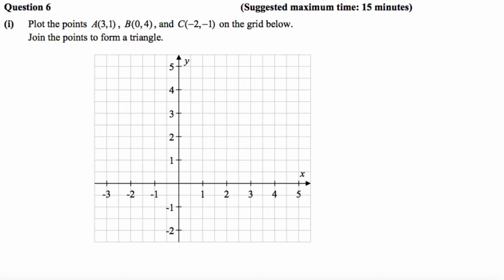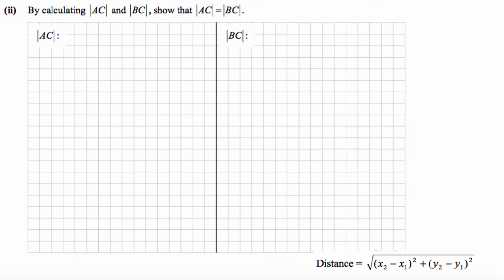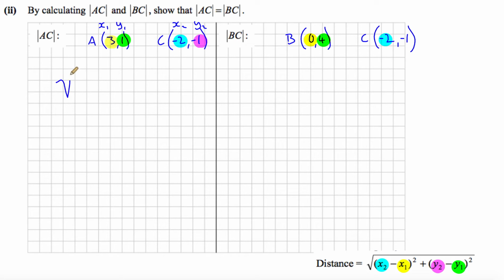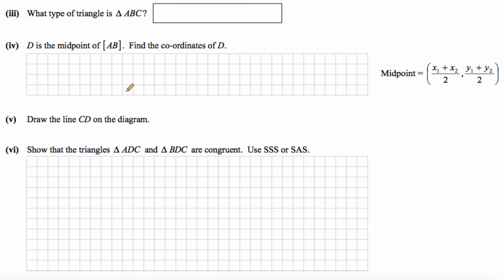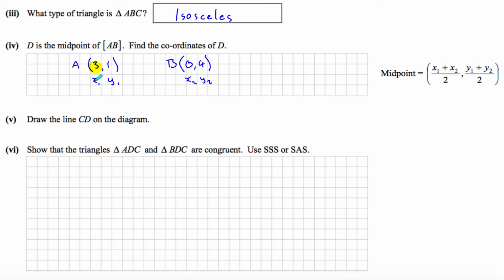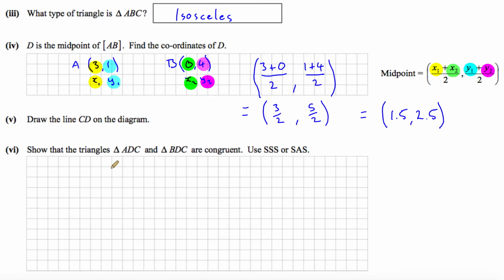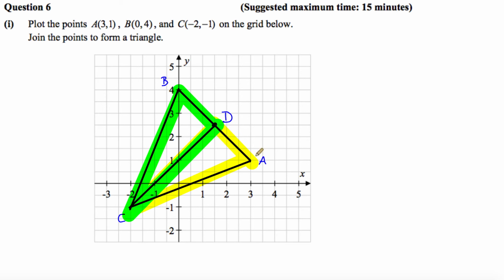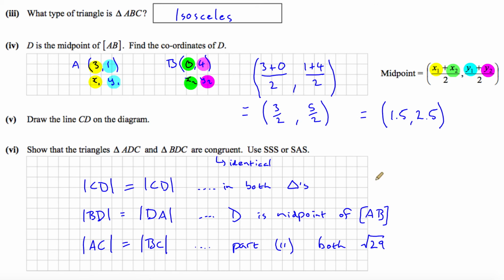2014 JCO P2-Q6